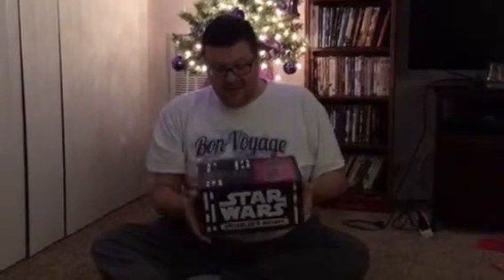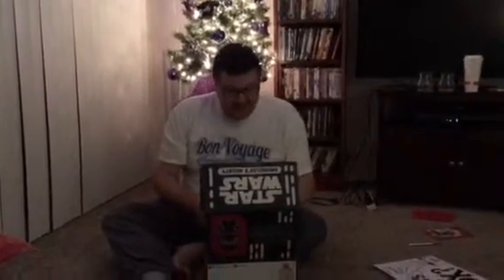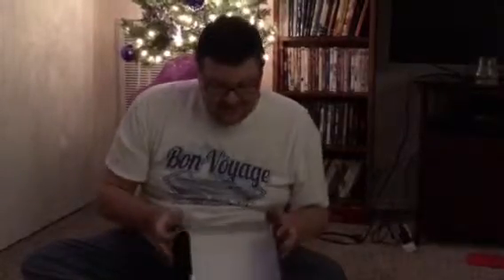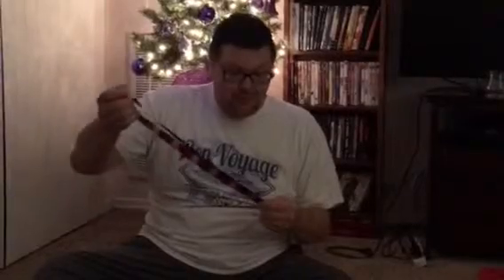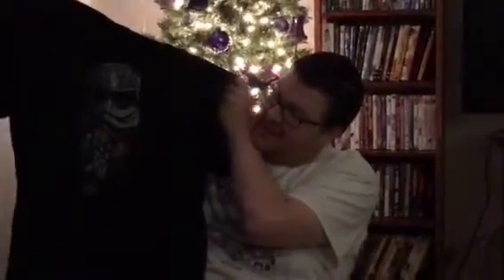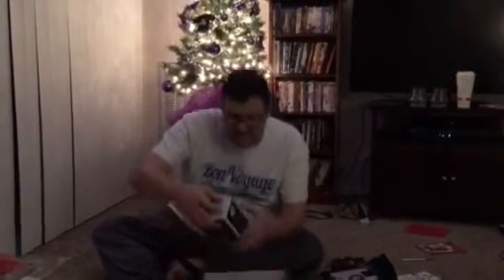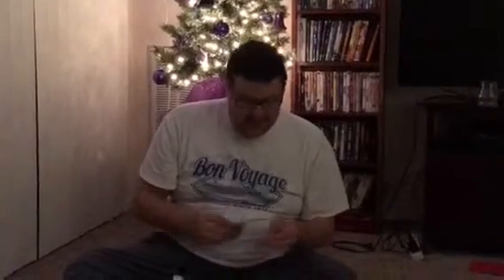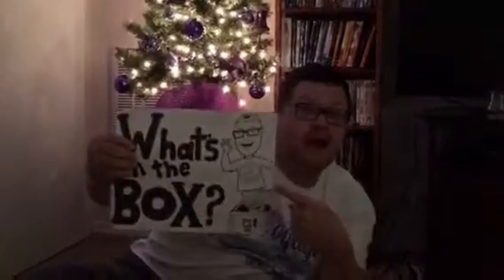The box is strong with this one!!!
We crack open the premier smugglers bounty box from funko!